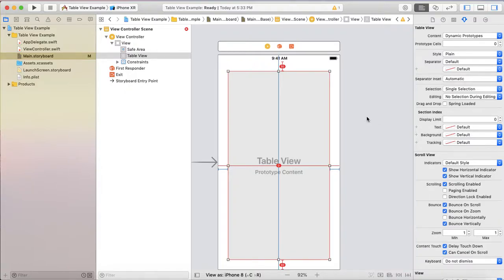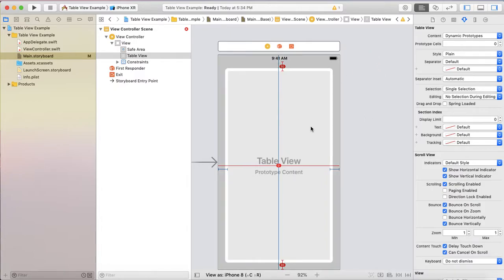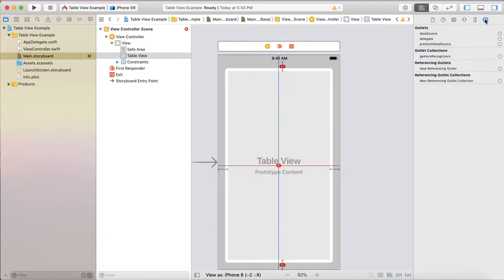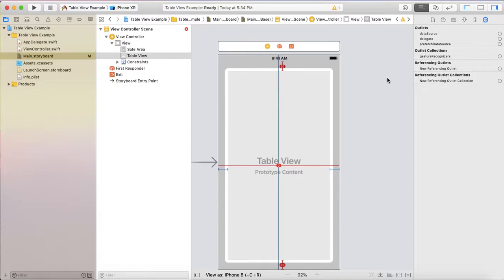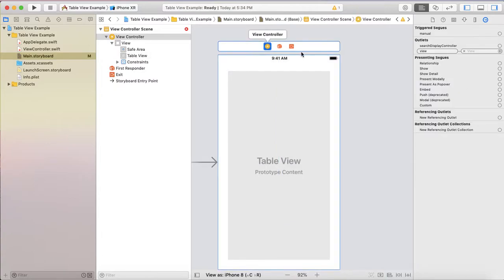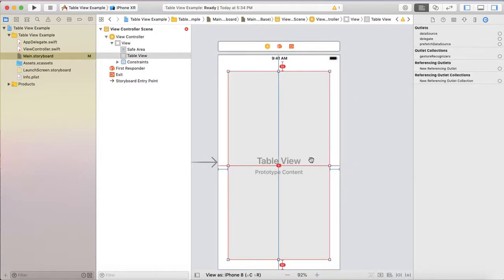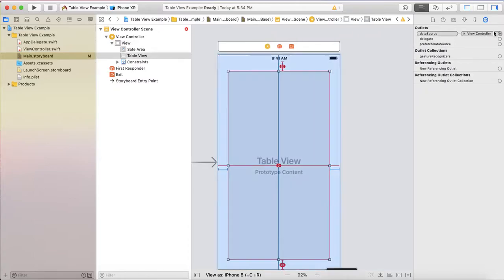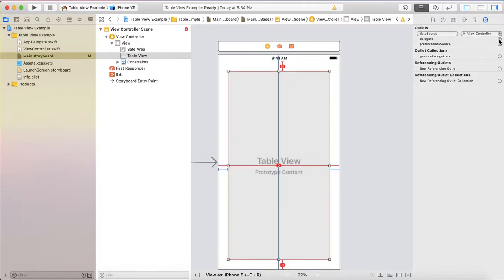iPhone 1 Connecting Table View to Data Source & Delegate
In this tutorial you will see how to connect a table view to a data source and a delegate.